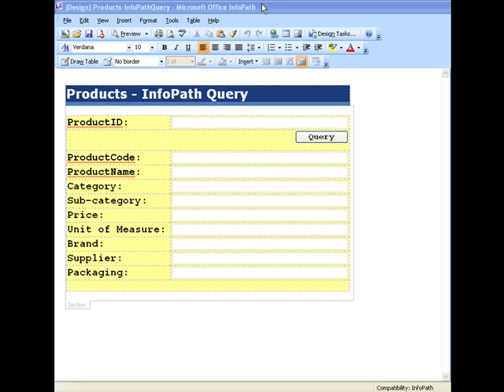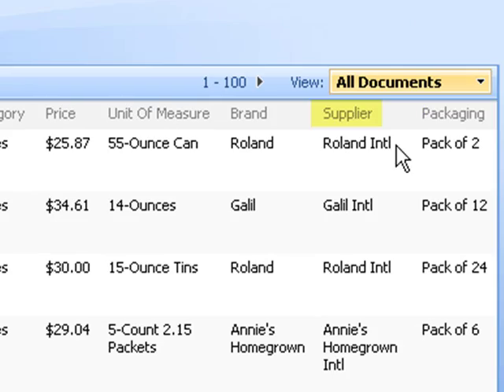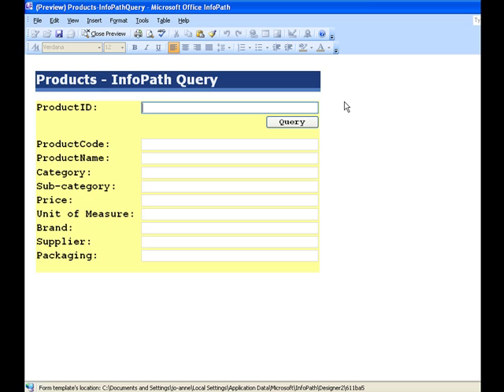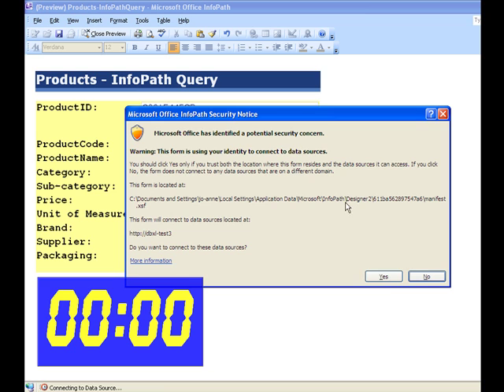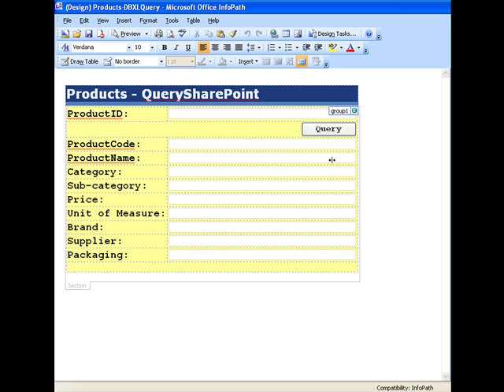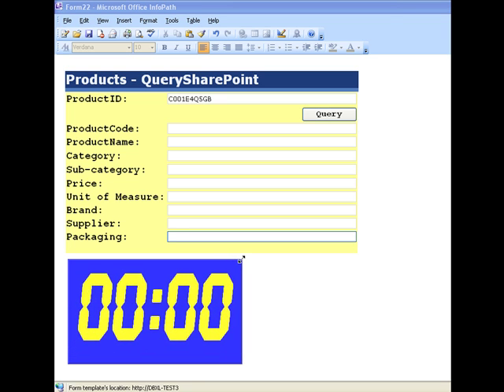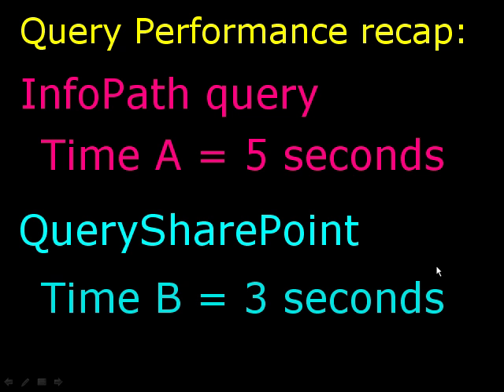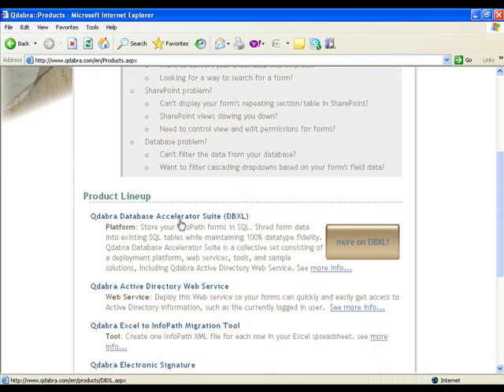DBXL Performance Demo Part 2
This is a video demonstration (Part 2) of Qdabra DBXL (Database Accelerator) performance with focus on Submit Document and QuerySharePoint Web Services. Learn why DBXL could be the right product for you. Click on DOWNLOAD button above to play the video.